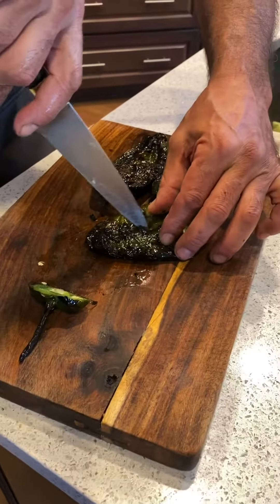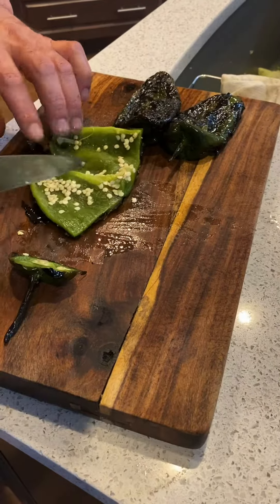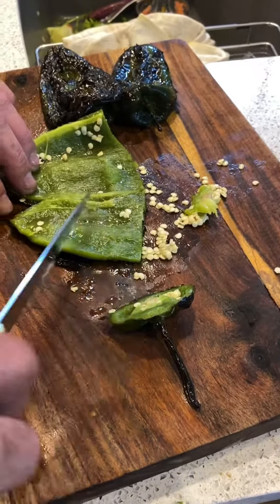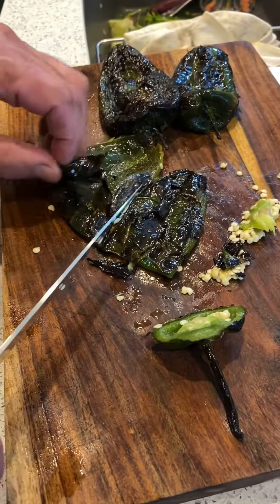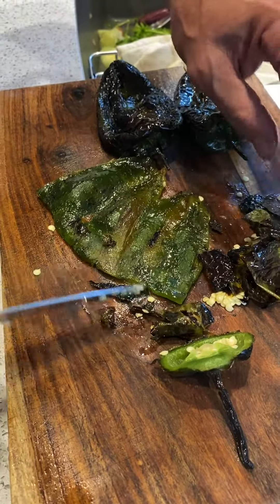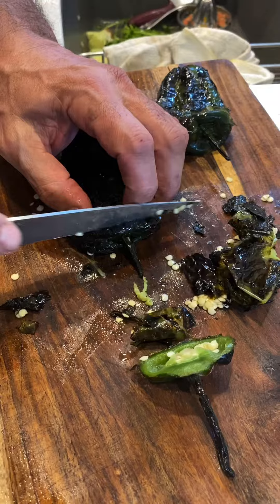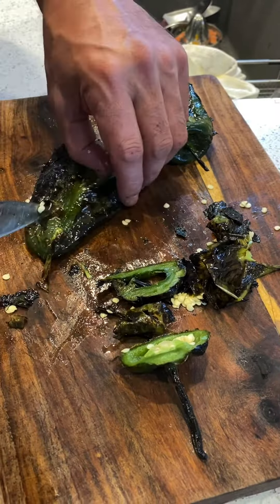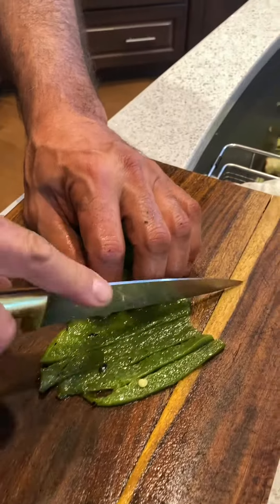How to peel and slice grilled poblano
This is just a clip from my blog post about rotisserie chicken and grilled poblano peppers for dinner